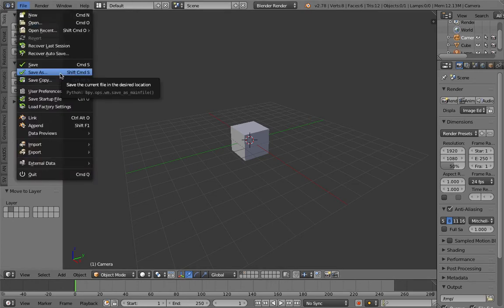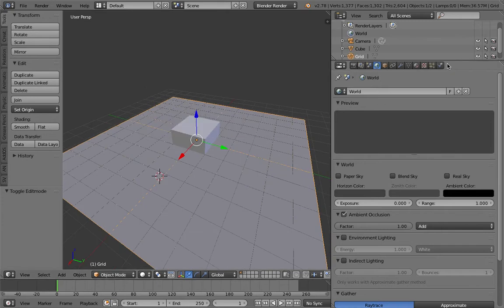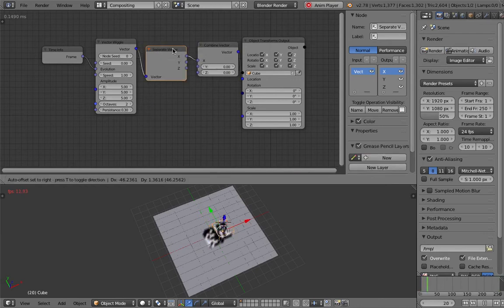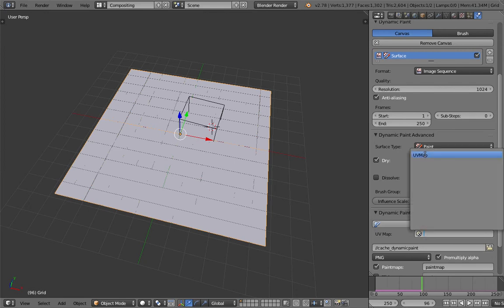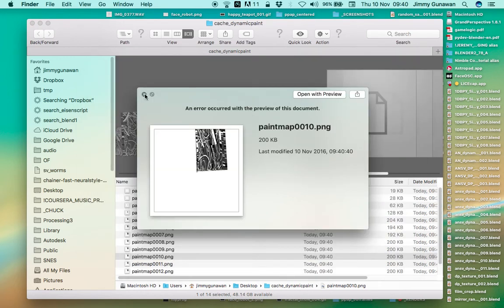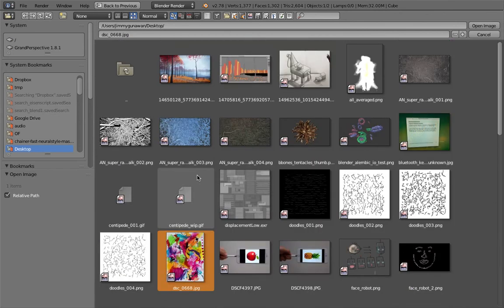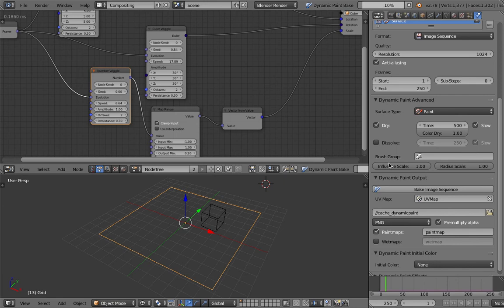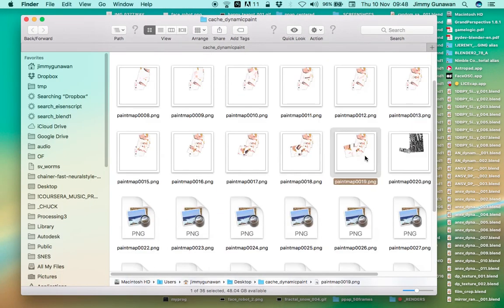BLENDERSUSHI / AN Dynamic Paint Image Texture Stamping (LIVENODING127)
Using previous technique we will take a look on how to use 3D Brush Image Texture to randomly stamping across Canvas using Dynamic Paint in Blender.

At this stage, we should be familiar of a way to use Animation Nodes (AN) add-ons to kind of wiggle transform any object. And we simply apply that to our Dynamic Paint Brush object.